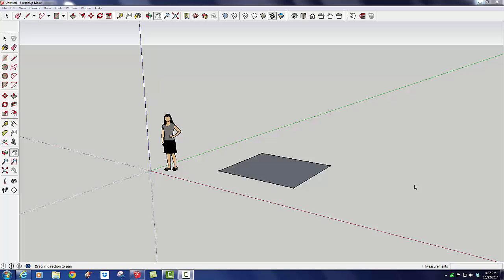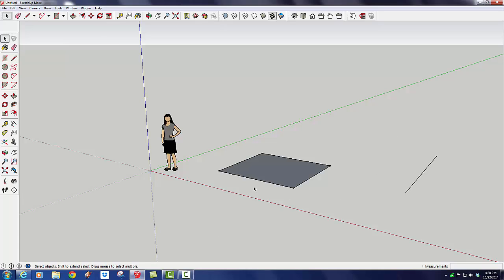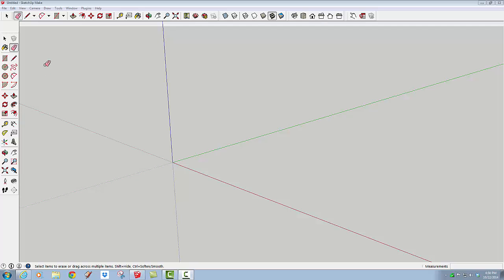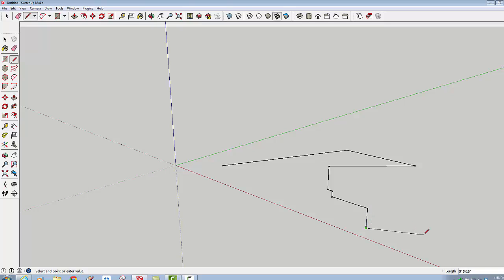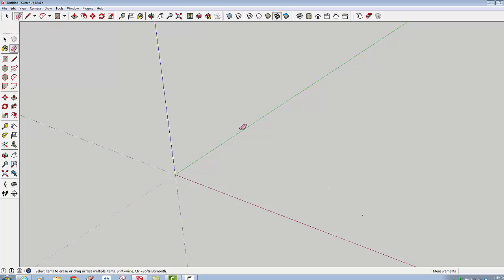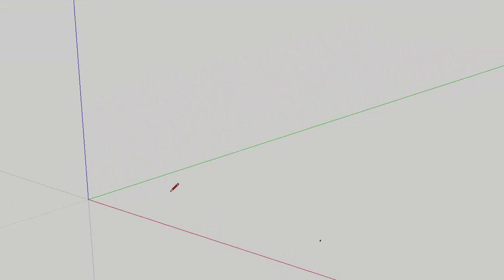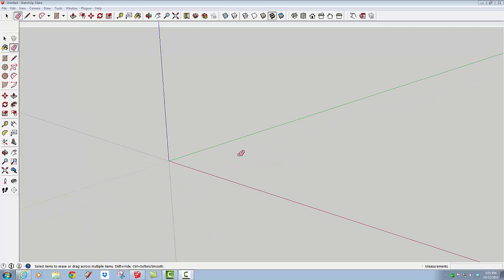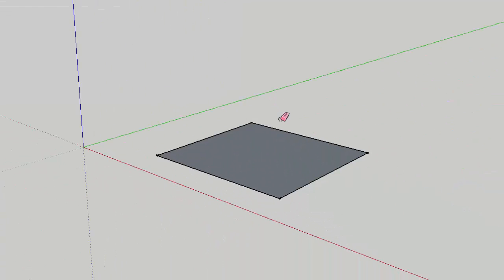Basic Sketchup Tools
Learn the most basic of SketchUp Tools:  the select tool, line tool, and erase tool.